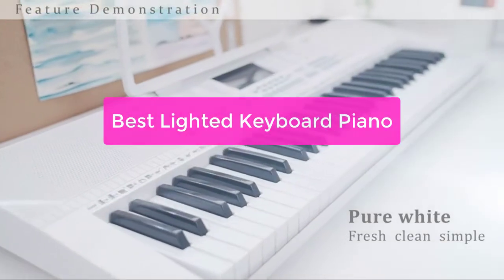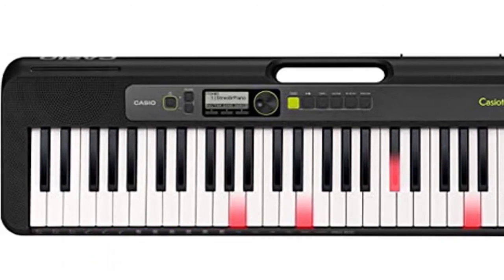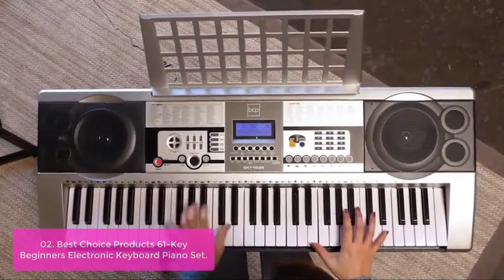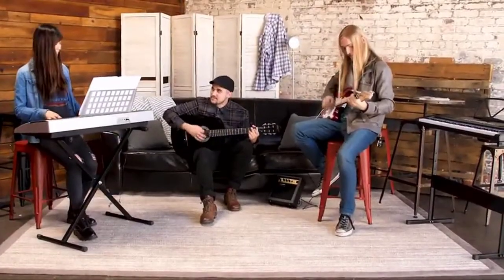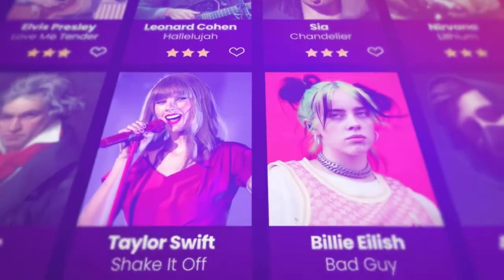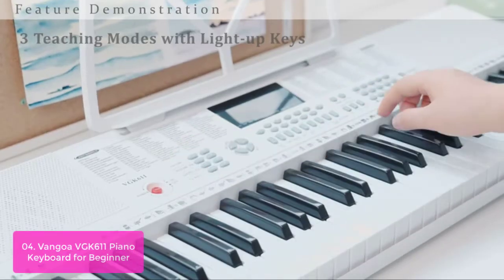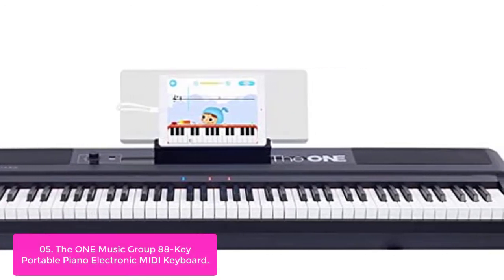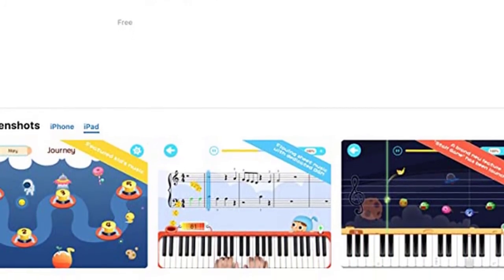TOP 5 Best Lighted Keyboard Piano 2023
In this video, we have listed the top 5 best lighted keyboard piano on Amazon Reviews and buying Guide 2023

1. Casio LK-S250 61-Key Premium Lighted Keyboard Pack with Stand,
2. Best Choice Products 61-Key Beginners Electronic Keyboard Piano Set w/LED Screen,
3. RockJam 61 Key Keyboard Piano With Touch Display Kit,
4. Vangoa VGK611 Piano Keyboard for Beginner,
5. The ONE Music Group 88-Key Portable Piano Electronic MIDI Keyboard Weighted Action Digital Piano (Black)

Looking for an amazing gift for a music lover? Look no further than the lighted keyboard piano! This unique instrument is perfect for recitals, parties, and any special occasion. Not only is it beautiful to look at, but it also has a ton of features that will make your music lover happy. From automatic music recognition to multiple sound options, this keyboard piano has it all. So if you're wondering what to get that special someone in your life, consider a lighted keyboard piano. So lets get started.